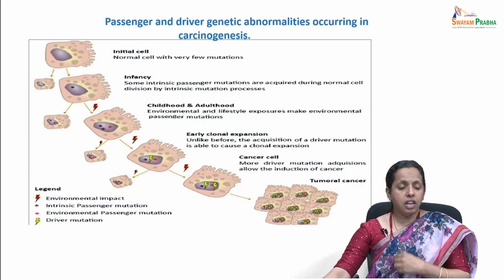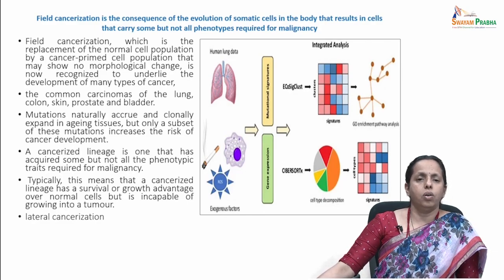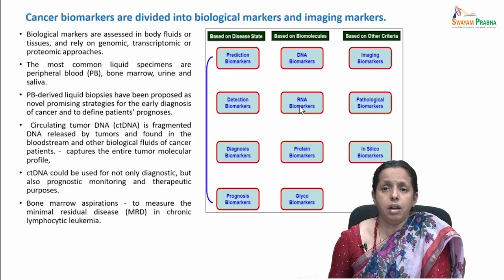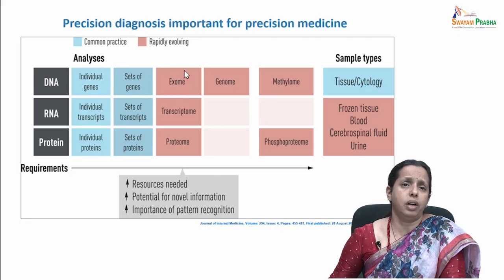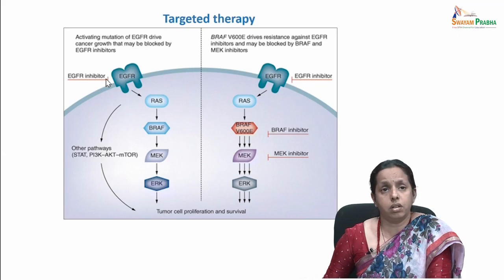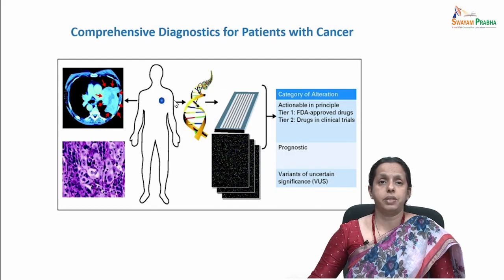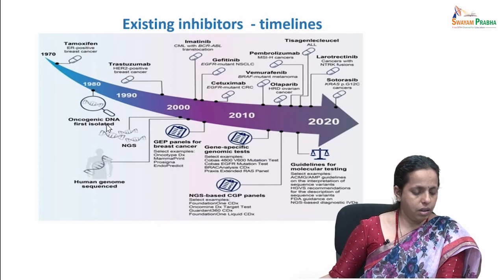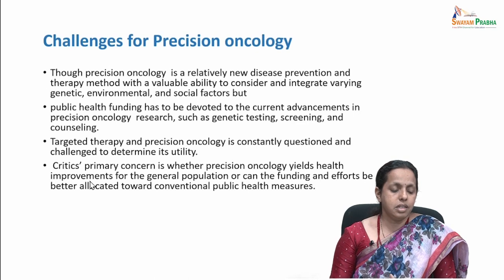Introduction and Applications in Cancer